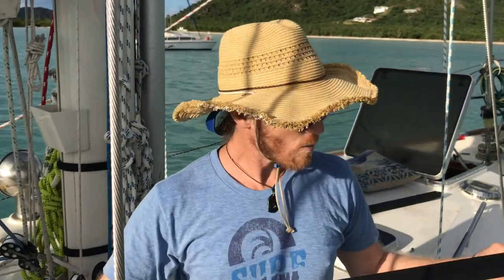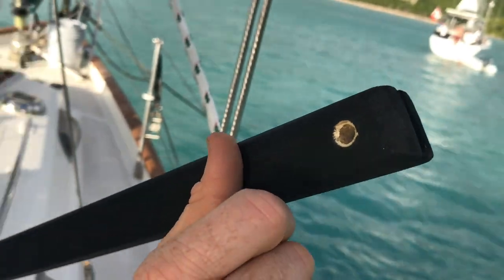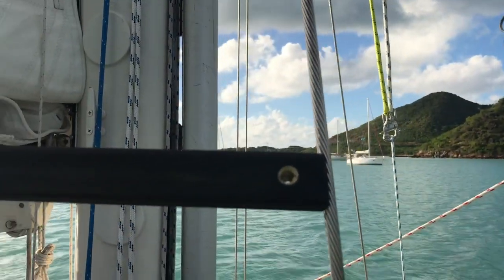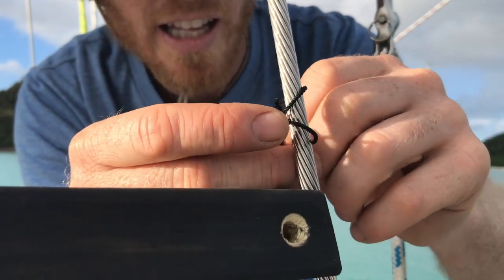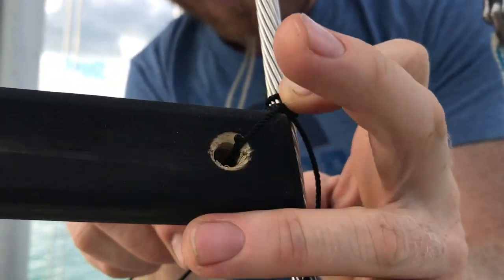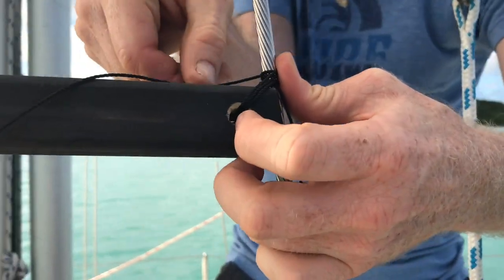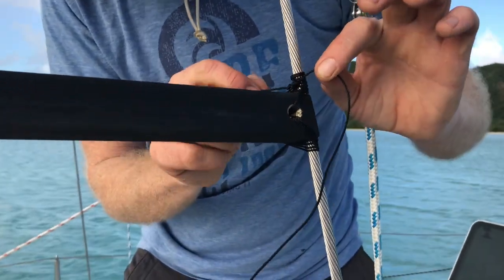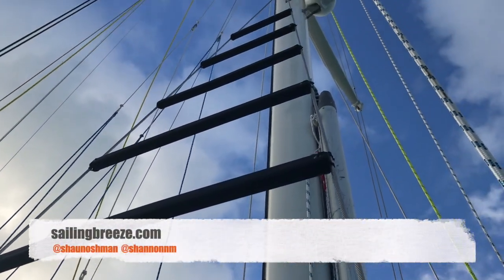Sailing Breeze Ratline Tutorial: How to make ratlines for your sailboat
Learn how to create and mount ratlines on your sailboat with this handy tutorial. Total cost of materials was about $30 (if you count the stain). You know you want your boat to look like a pirate ship. Do it.